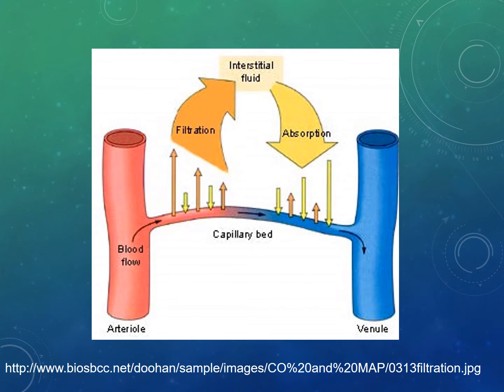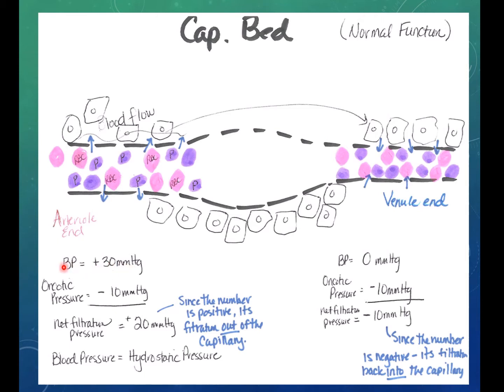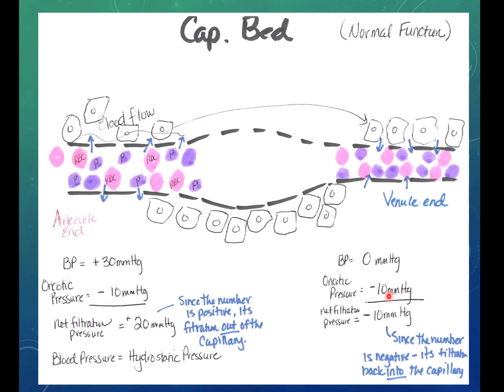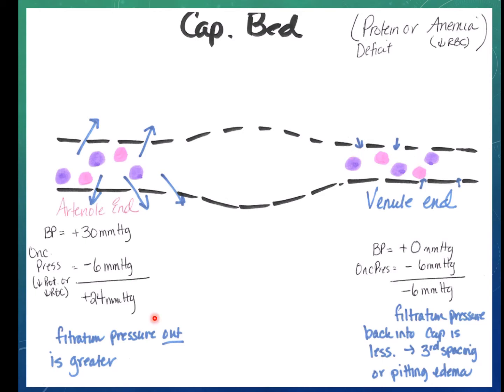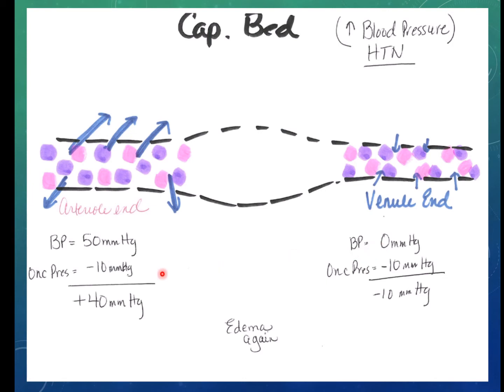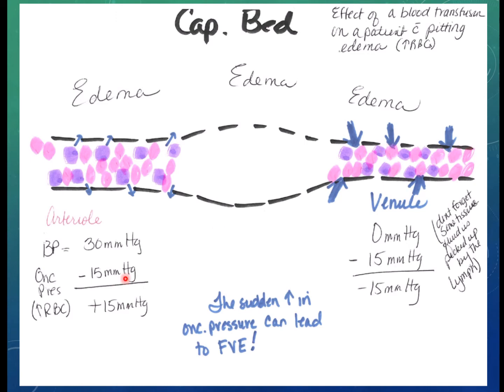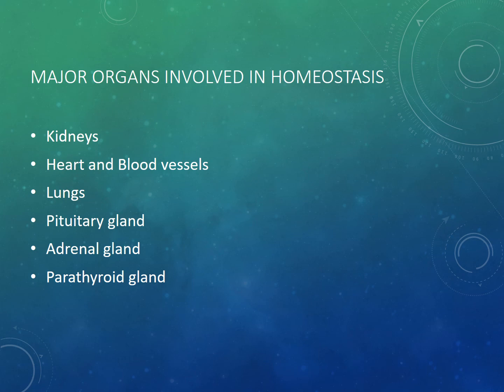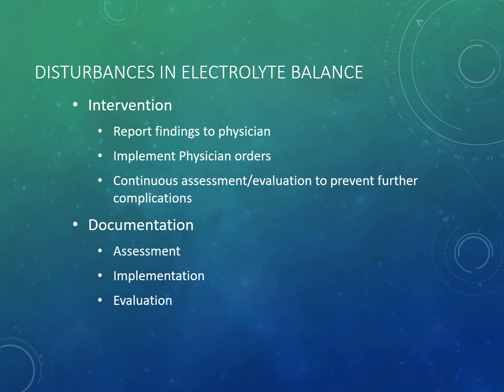Fluid Electrolyte Unit 3 Capillary Bed